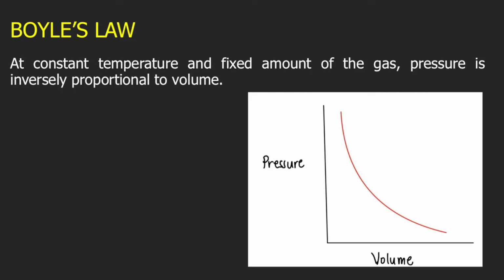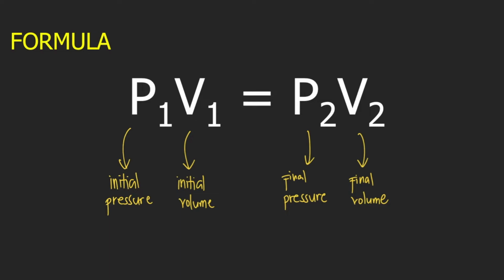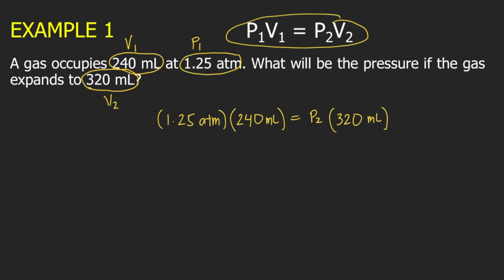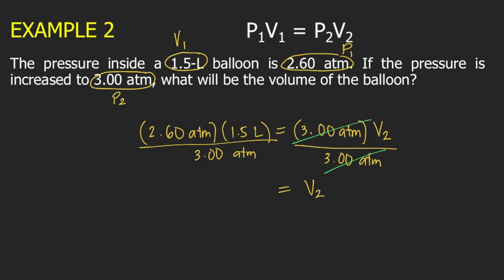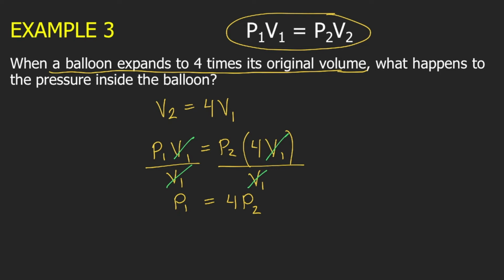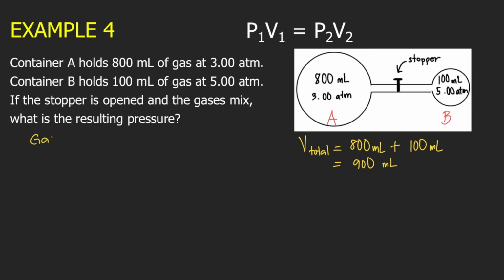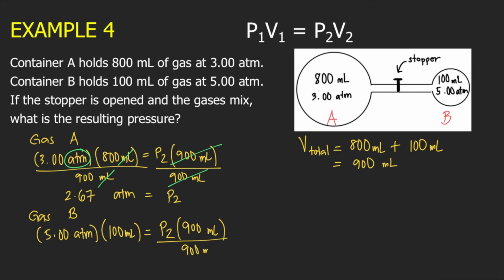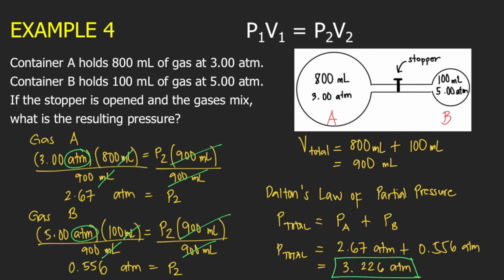BOYLE'S LAW | WITH EXAMPLES AND EXPLANATION